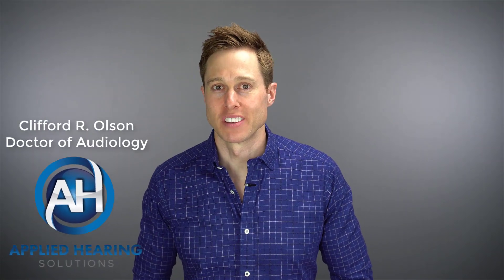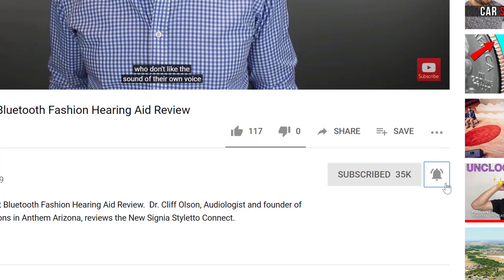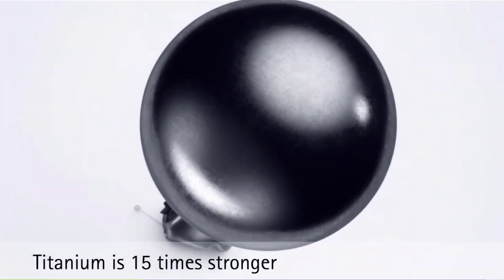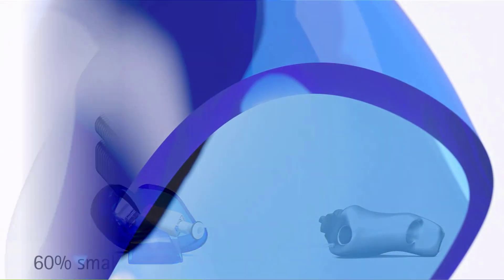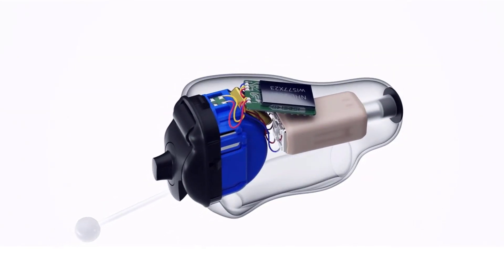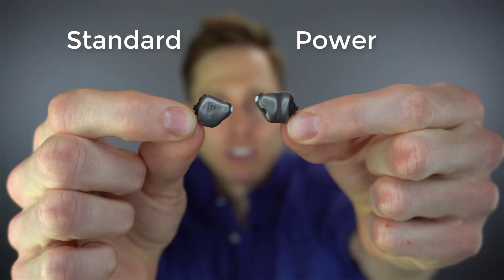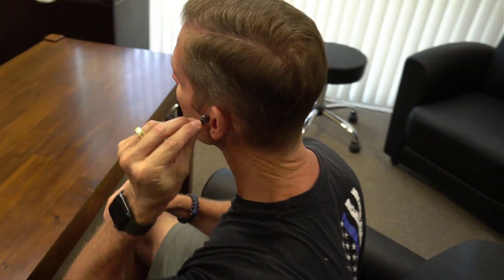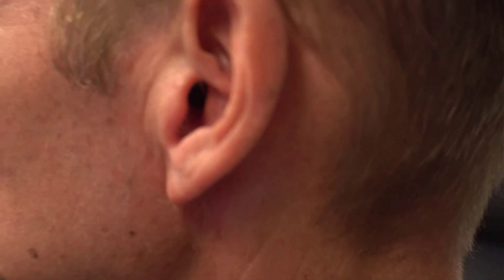The INVISIBLE In the Canal (IIC) Hearing Aid | Phonak Virto B Titanium Hearing Aid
The INVISIBLE In the Canal (IIC) Hearing Aid | Phonak Virto B Titanium Hearing Aid.  Dr. Cliff Olson, Audiologist and founder of Applied Hearing Solutions in Anthem Arizona, discusses Invisible In the Canal (IIC) Hearing Aids.

Even though the stigma surrounding the use of hearing aids is starting to fade into history, hearing aid manufacturers continue to produce smaller and smaller hearing aids to meet patient demands.   Truth be told, the miniaturization of hearing aids is due to more than just their ability to be nearly invisible and more discrete.

A hearing aid that can sit deep inside of an ear canal also provides a whole bunch of other benefits including:  Less interference with Hats & Sunglasses, less hearing of your hair brushing on the microphones behind your ear, less perception of wind noise due to the protection provided by your pinna and ear canal, and the natural shielding of some background noise provided by the pinna effect.

The smallest version of these hearing aids is called the Invisible-In-Canal otherwise known as IIC.  These devices fit comfortably, deep inside of your ear canal, so they are never seen, and provide you all the benefits that I mentioned before.

Phonak has one of the best IIC hearing aids thanks to the use of Titanium.  Originally discovered in 1791, Titanium is extremely strong and lightweight, and in 2016, Phonak started making their Virto B-Titanium Hearing Aids out of this metal.

Traditionally made out of Acrylic, Titanium is 15 times stronger than Acrylic.  Which means that Phonak can make a Titanium hearing aid shell that is 50% thinner than an Acrylic shell.  Combine this thinner shell with 60% smaller electronic components and you have a hearing aid that is 26% smaller than it's Acrylic counterpart.  This allows Phonak to create a Power version of their Virto B-Titanium hearing aid as well, that can fit more severe hearing losses.

These devices are super small and fit invisibly into my ear canal.  Even the Power version looks almost exactly the same as it's standard power counterpart.  Now wonder I have patients that love these devices.

According to Phonak, the use of Titanium has increased successful IIC fit rates by 4%.  Increasing from 94% with Acrylic to 98% with Titanium.  This means that nearly everyone that wants an invisible hearing aid is a candidate for this style of device.

So whether you have tiny ear canals, or a more severe hearing loss, you can still receive the benefits of Hearing Aids that fit entirely inside of your ears.  When it comes to hearing aids, it doesn't get much smaller than an Invisible In the Canal device.  Especially when that devices is made out of Titanium.